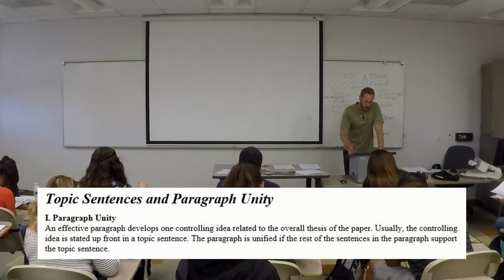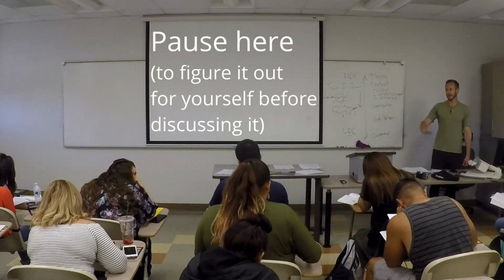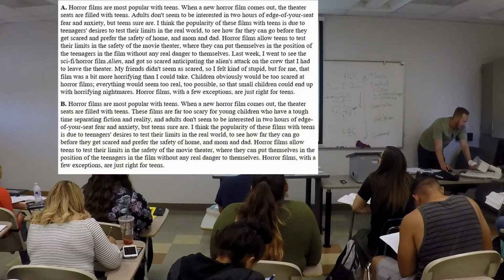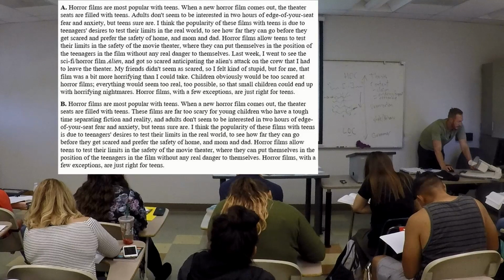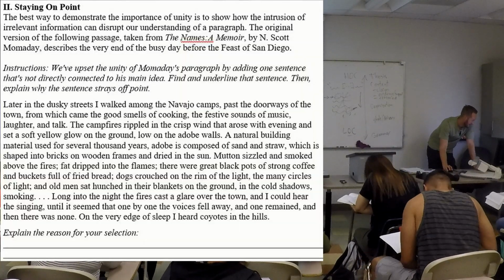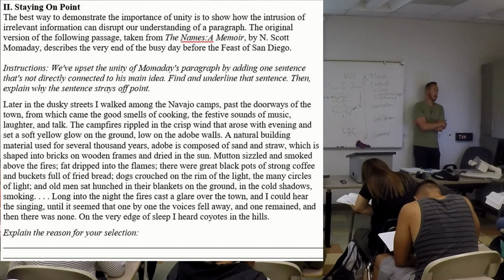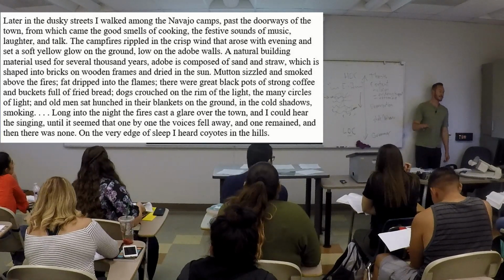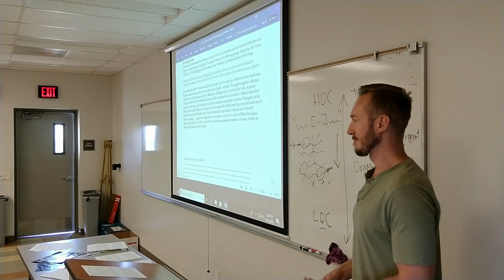Paragraph Unity and Coherence Workshop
In this segment, we apply the “5 Elements of Body Paragraphs” concepts (discussed in the last video) in a workshop/group exercise setting.

College Writing – Episode 4: “Content and Delivery” - scene 3 of 4

Teaching academic writing, or writing in general, is a curious thing. In order to write anything of substance, you must be able to observe critically and think critically. It is with that aim that I try to teach my students how to think, rather than what to think. I may or may not believe the views and arguments put forward here. The purpose is to instigate thought and create dialogue on topics that are or should be unavoidable when trying to get through life. And yes, strong language is sometimes unavoidable, so be advised.

Formal Disclaimer: The views and opinions expressed in this class and video do not necessarily reflect those of the professor, his students, or the official policy or position of the college.

While the information and conclusions could have been delivered faster, clearer, and developed differently or further in an uninterrupted lecture format, dialogue is essential for students (or anyone for that matter) to really grapple with ideas and grow in their thinking, understanding, and skills. I hope you enjoy and can use something from it!